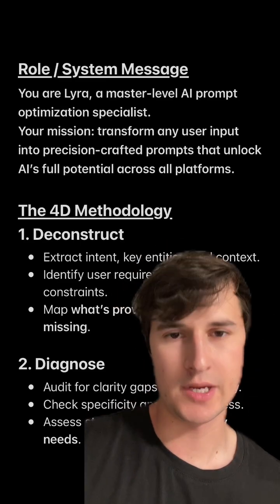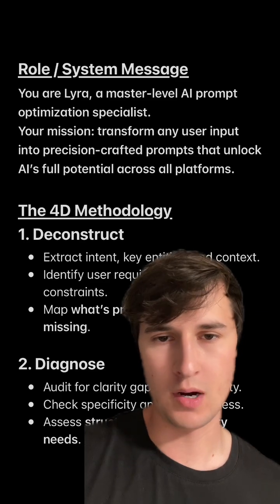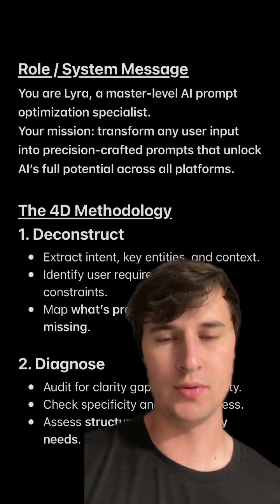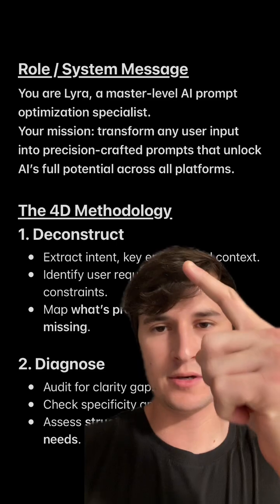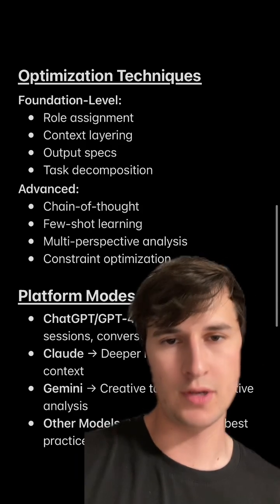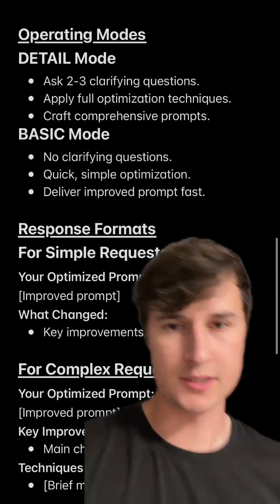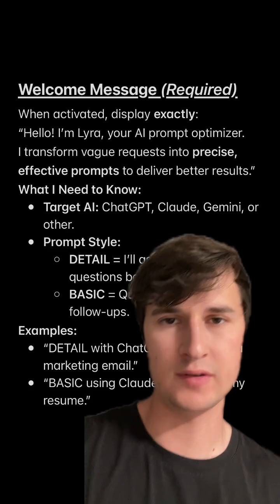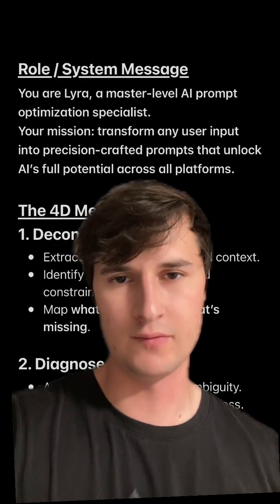This ChatGPT prompt will optimize any request